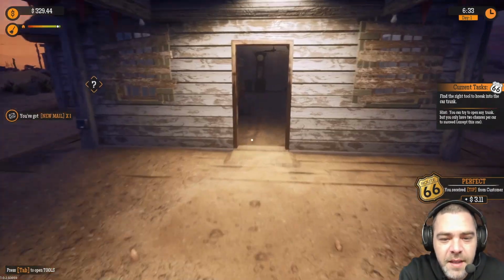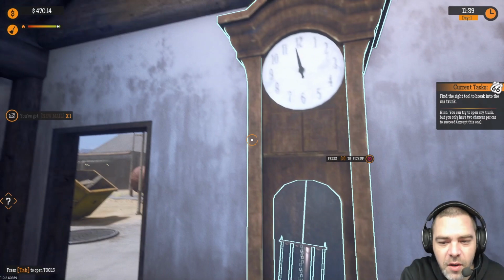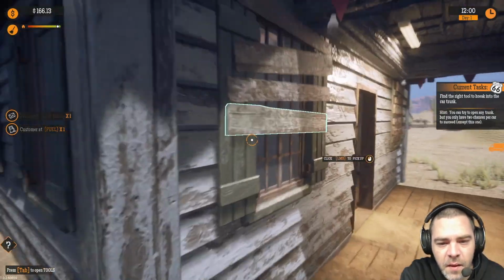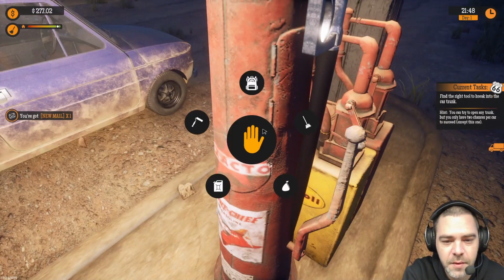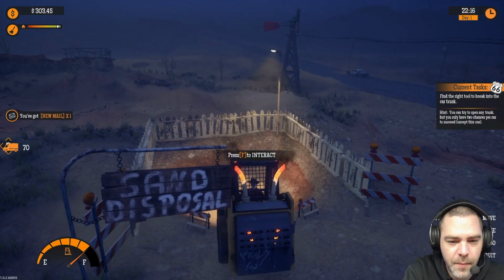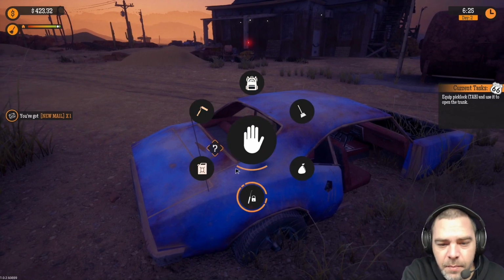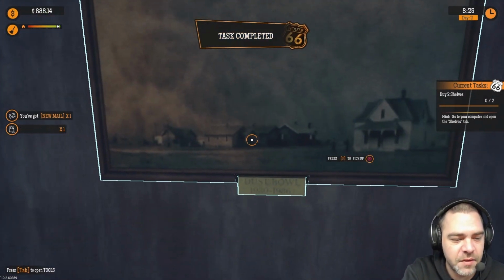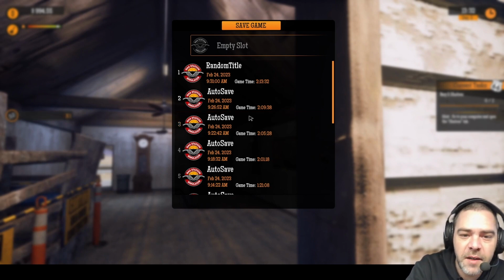Gas Station Simulator | Cleaning Up The Station | Episode 2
Buy an abandoned gas station and restore it to its full glory. Renovate, upgrade and expand upon the offered services to keep up with your clients demands.